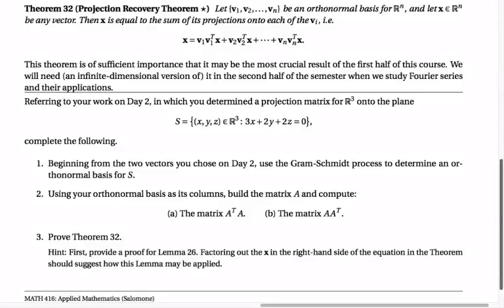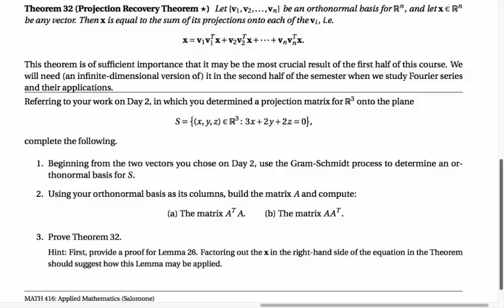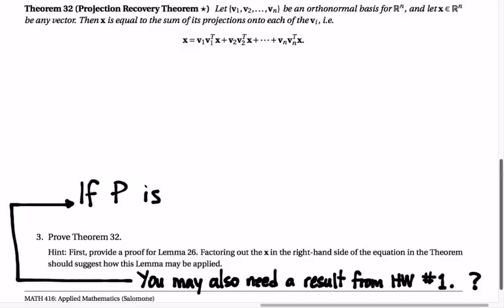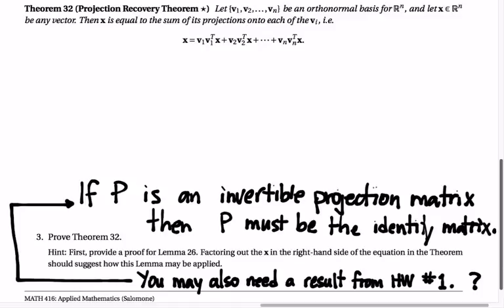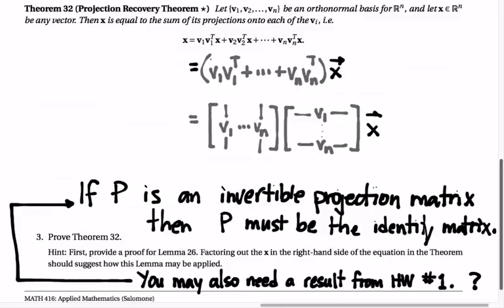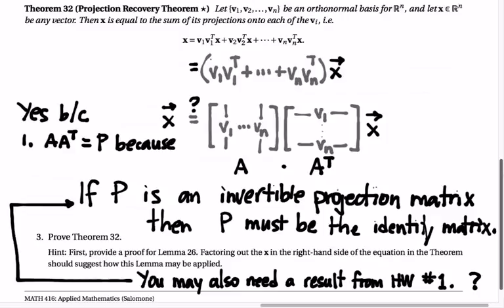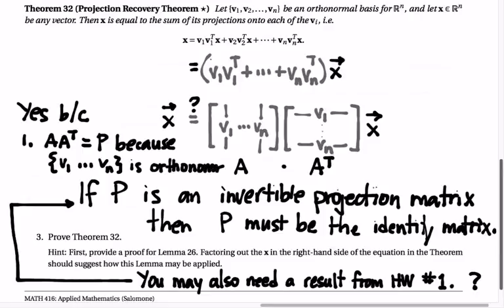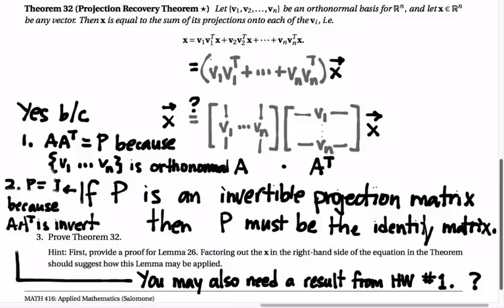416.3F Projection Recovery Theorem, Part 1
2/17/16 Orthonormal bases have the property that vectors can be recovered as the sum of their projections. Working toward a proof...